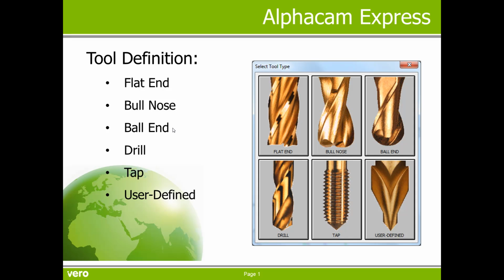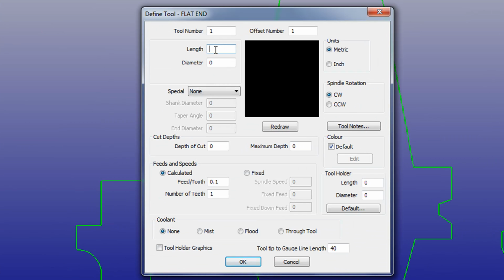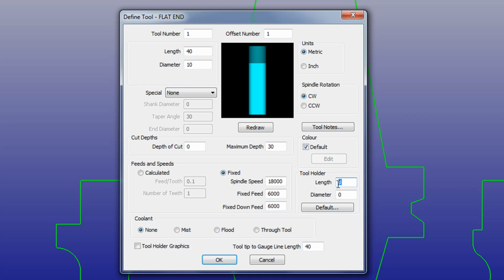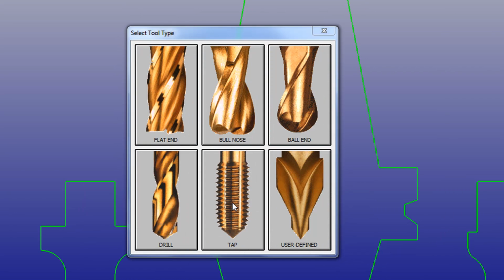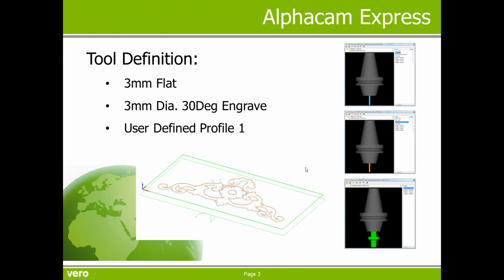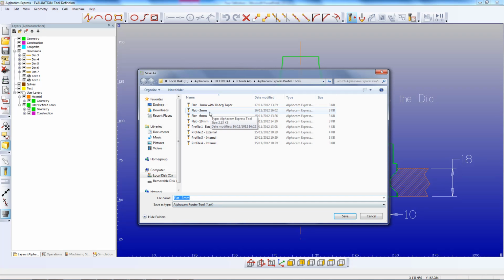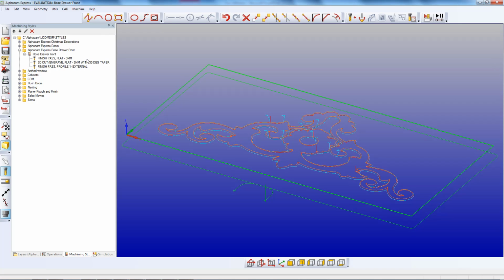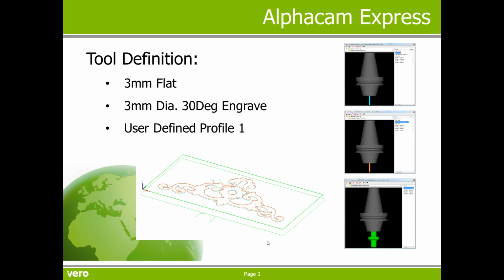7# Tool Definition